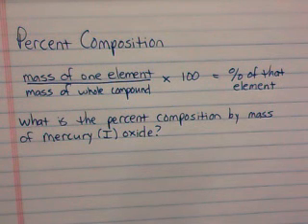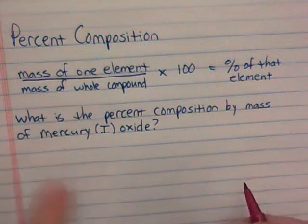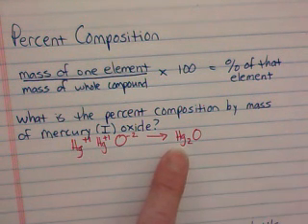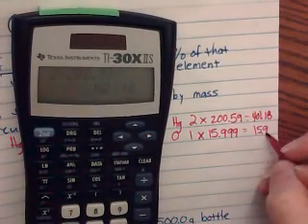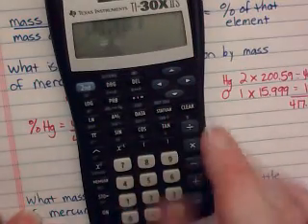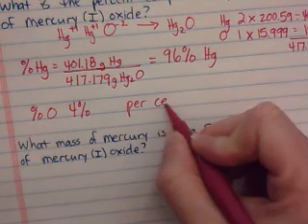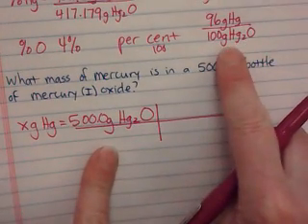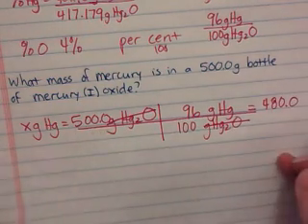percent composition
How to calculate percent composition of a compound and use it as a conversion factor.